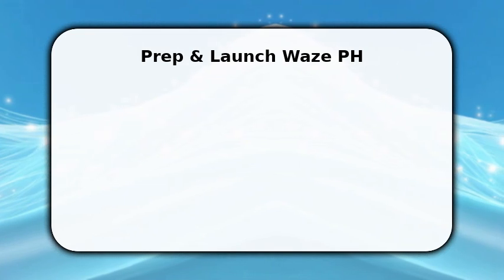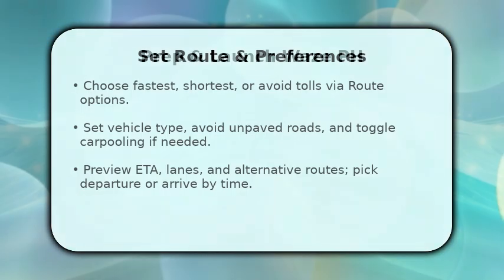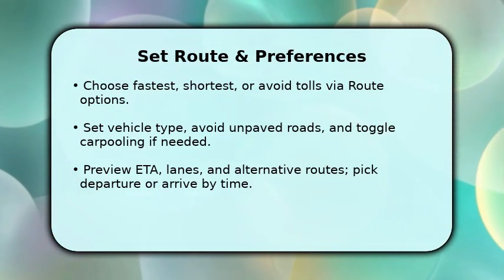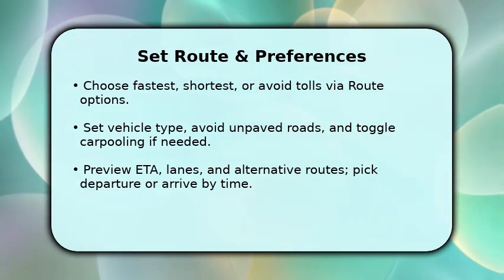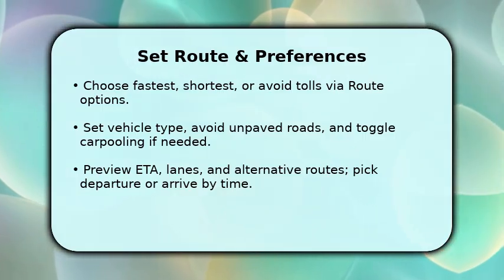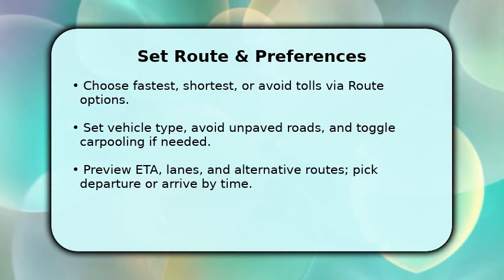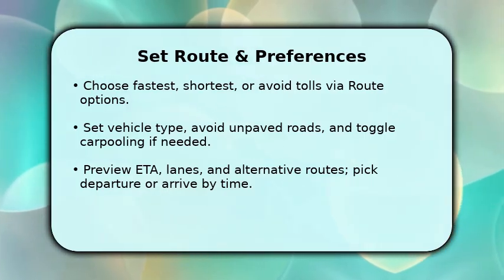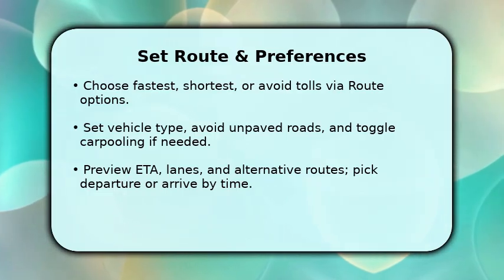How to Use Waze Philippines - Easy Guide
Discover the convenience of using Waze in the Philippines for real-time navigation and traffic updates. This easy guide walks you through setting up your account, understanding basic features like ETA calculations, finding alternative routes, reporting road issues, and integrating with Google Maps.